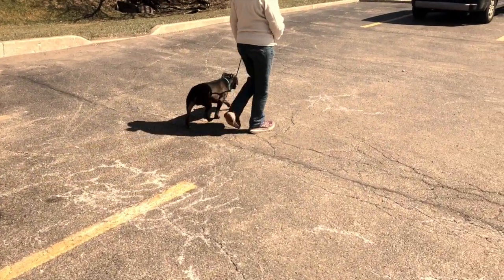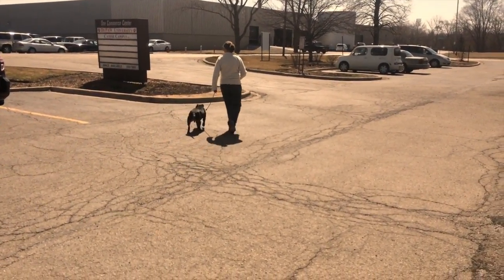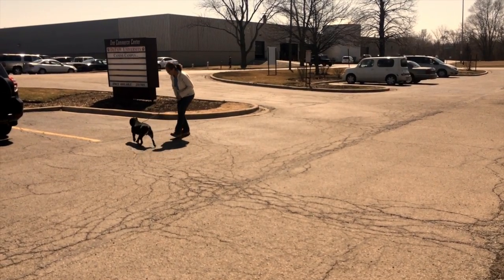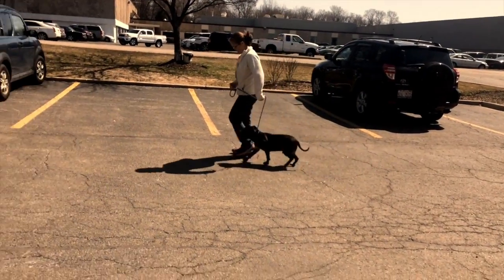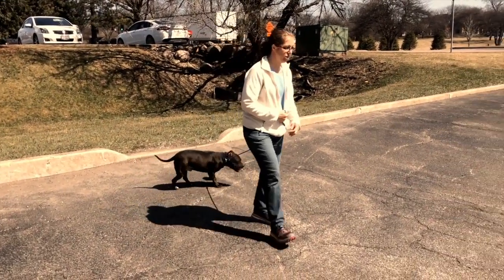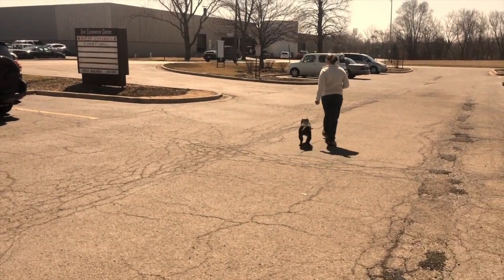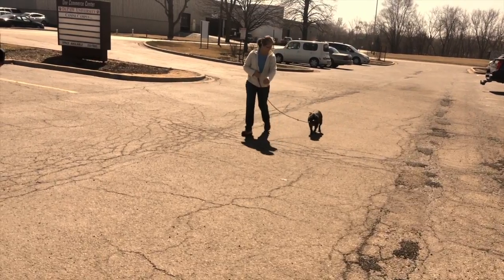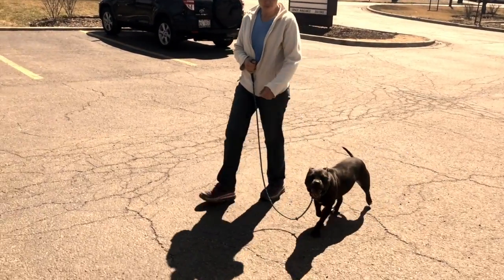Power of Slack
A brief look at the difference between partial slack and true slack. Most people feel like they are giving more slack than they actually are.  I hope this video will demonstrate the importance of giving true slack rather than partial slack.